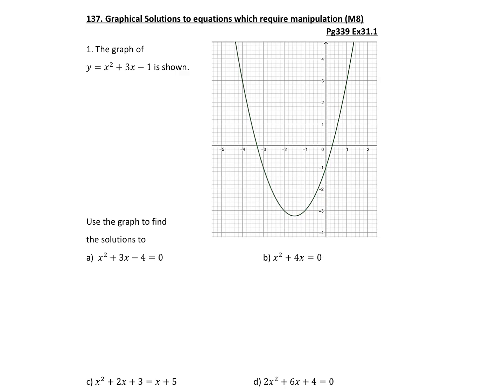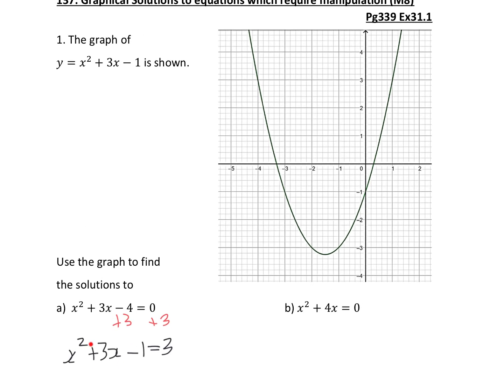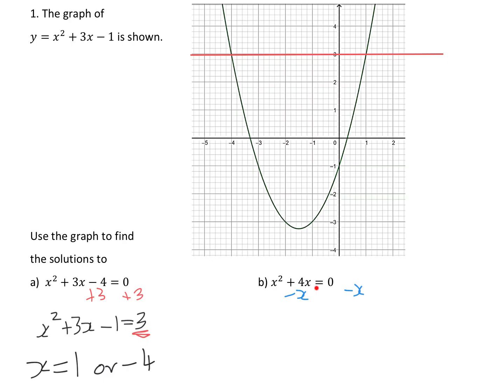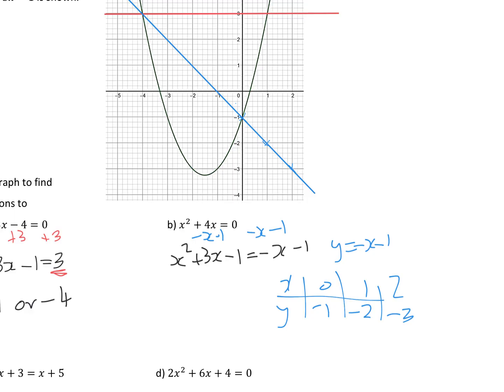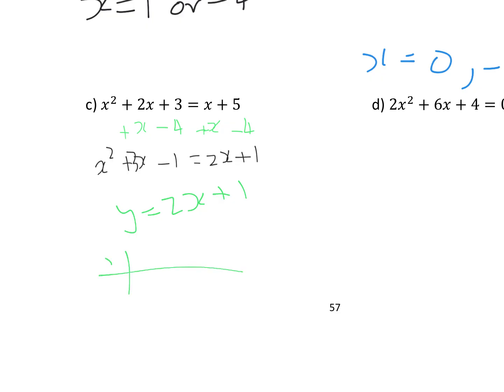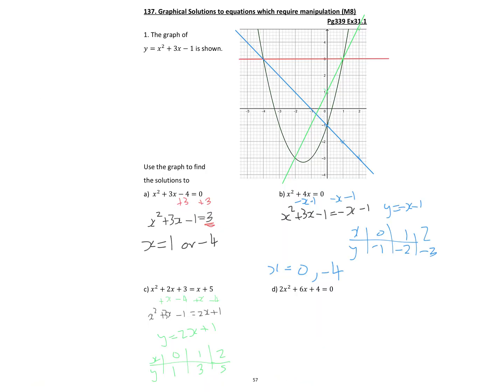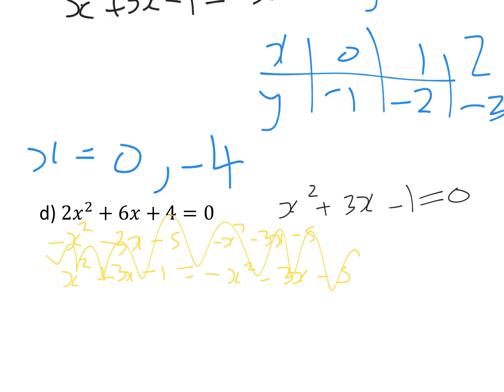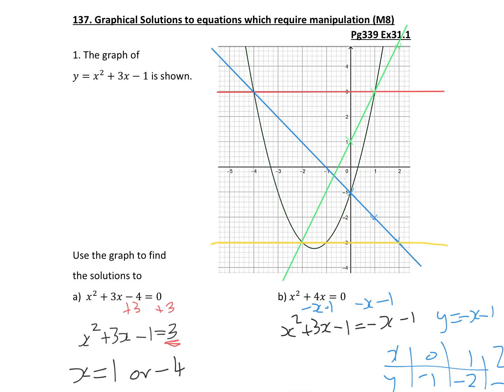Year 12 137. Graphical Solutions to equations which may require manipulation M8